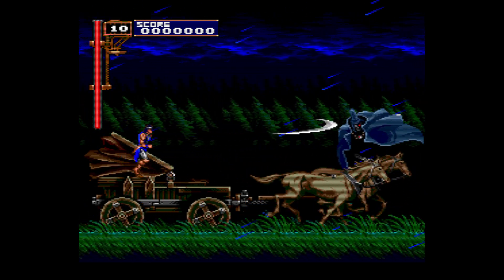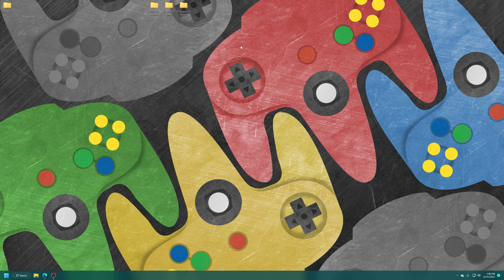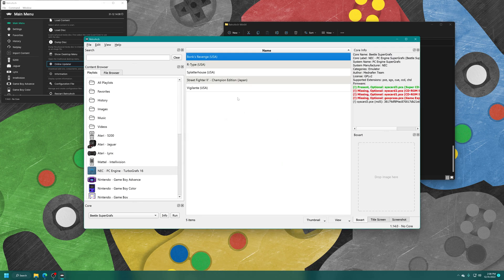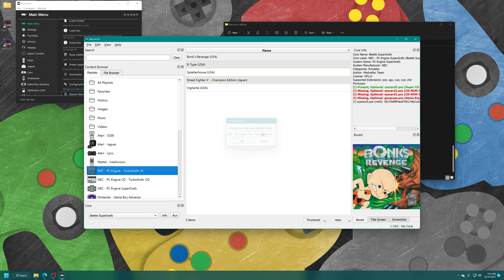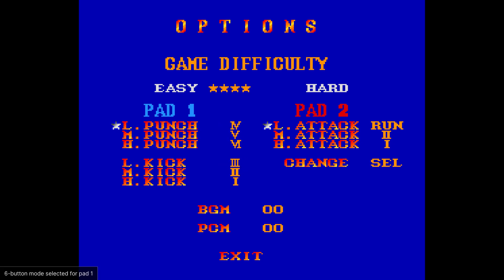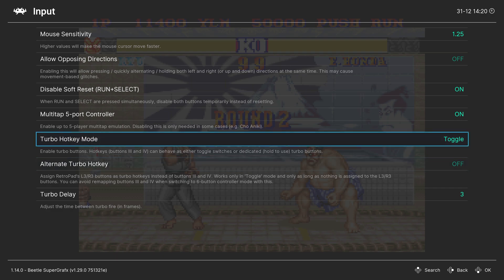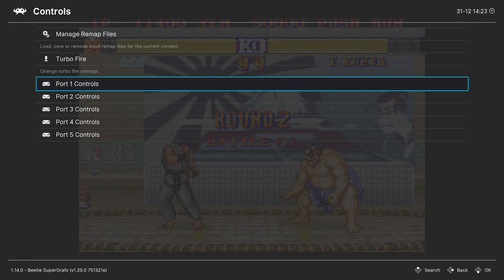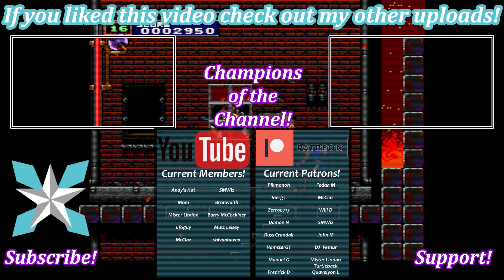[PC/ROG Ally] Retroarch PC Engine/TurboGrafx-16/CD Emulation Setup Guide - 2023 Edition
Relive the the PC Engine, TurboGrafx-16, SuperGrafx, and CD with the Beetle SuperGrafx Core in Retroarch!

0:00 - Purpose
0:14 - Intro
0:34 - Install Retroarch
0:52 - BIOS Setup
1:48 - Games Setup
2:30 - Download Beetle SuperGrafx Core
2:57 - Loading Games
3:28 - Making A Games Playlist
8:35 - Playing Games
8:45 - Switching Between 2/6 Button Controls
9:45 - Core Options Explained
13:42 - Controls Options
14:10 - Shaders
15:06 - Outro/Support

Pikmonoh, Joerg L, Fedaa M, Zerro0713, SMWiz, McClaz, John M, Will D, Damon N, Russ C, HamsterGT, Manuel G, Fredrick D, DJ_Femur, Mister Lindon, Turtleback, and Quaveiyon L

PCEngineEmulation TurboGrafx16Emulation RetroarchPCEngineCore RetroarchSuperGrafx RetroarchTurbografx16